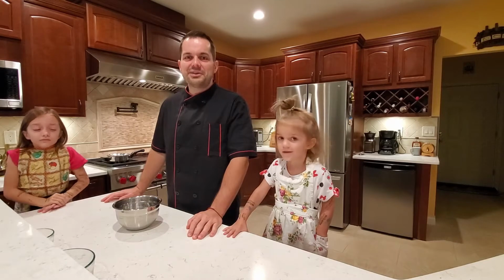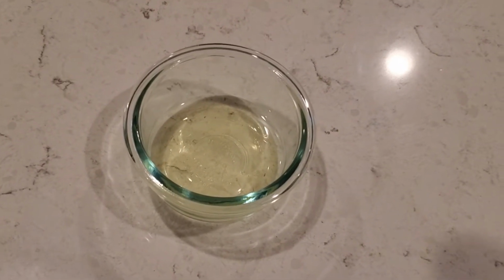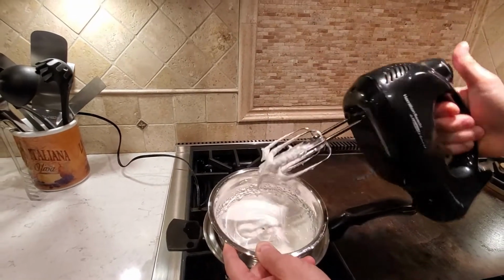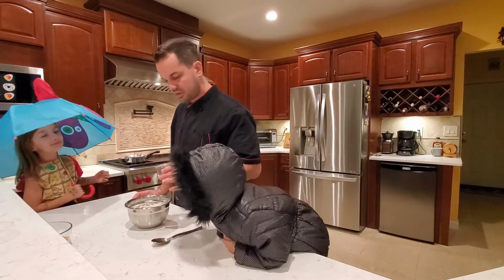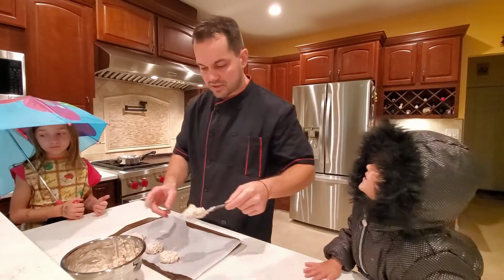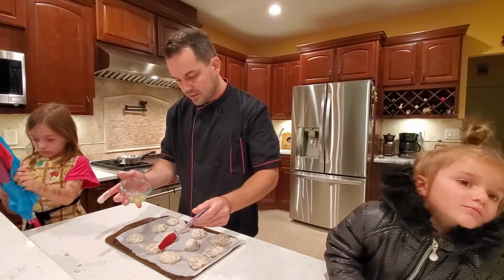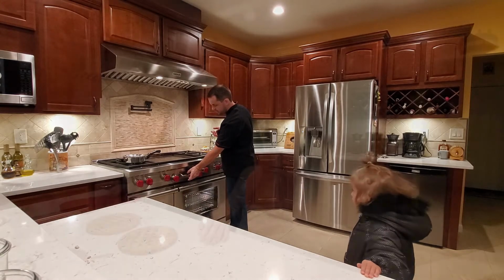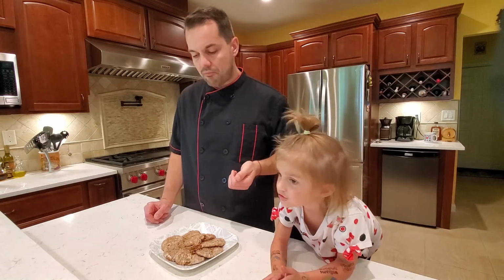Walnut Cookies (Ореховки)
Walnut Cookie Recipe

Ingredients:
2 egg whites
7 tbsp. sugar(4 ounces or 115 grams)
7 ounces chopped walnuts (200 grams)
1 tbsp. white flour
1/4 tsp cocoa powder
1/2 tsp vanilla
1 egg white for egg wash

Preparation:
Start by setting your oven on 300 degrees F. Put a sauce pan with a little water on your stove on simmer (lowest temperature your stove allows). Let it sit for just a few minutes to allow the water to warm up a little. Don't make your water too hot or it will cook your eggs and you don't want that happening.

In a small to medium bowl, add your egg whites and sugar. Place in sauce pan on stove and mix with mixer until you get a foam mixture that you would normally do if you were making meringues. Once your egg/sugar mixture is foamed and thickened take off your stove. Add the remaining ingredients and mix gently with a spoon.

Start placing spoon-fulls of the mixture on a cookie sheet covered with parchment paper. Arrange as you would normally arrange cookies to bake. Once done, brush each cookie with just a little bit of egg wash (not too much). Place in the oven and bake on 300 F for 15 minutes.

NOTE:
The cookies will be very soft. If you prefer crispier cookies, bake them for additional 10-15 minutes.